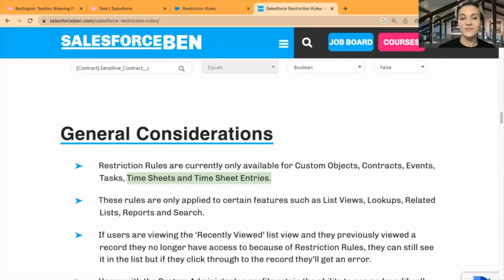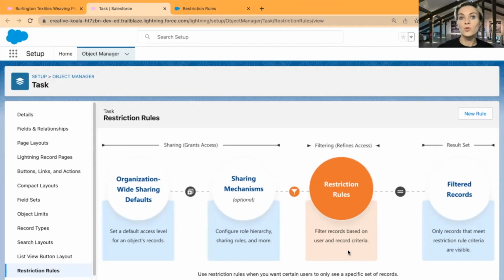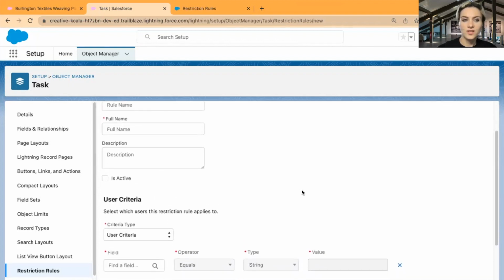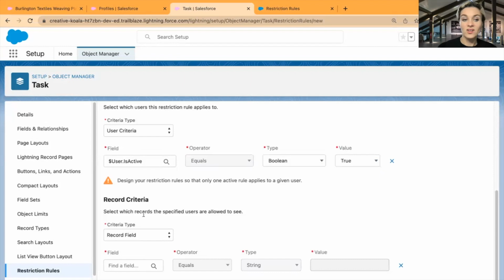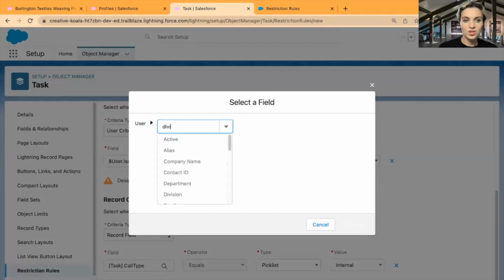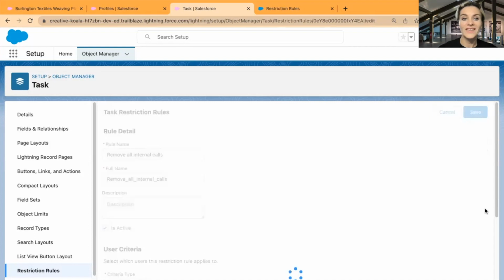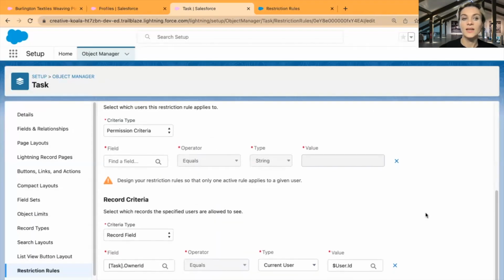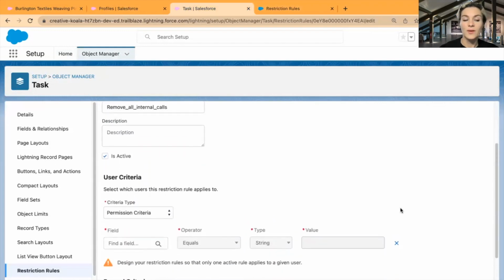Restriction Rules in Salesforce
In this episode, learn about restriction rules. They can improve object security and restrict user access to certain records or hide data that is not relevant to their work.

When a restriction rule is applied to a user, the records that the user is granted access to via org-wide defaults, sharing rules, and other sharing mechanisms are filtered by criteria that you specify. Simply, create a restriction rule and add specific condition to your rule.

Use restriction rules when you want users to see only specific set of records.
For more information about restriction rules go to salesforce help article